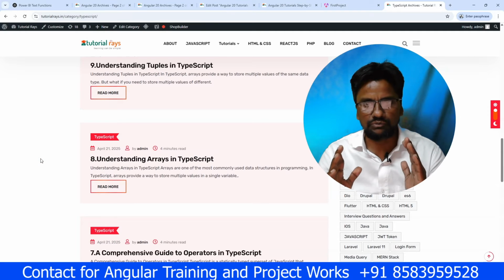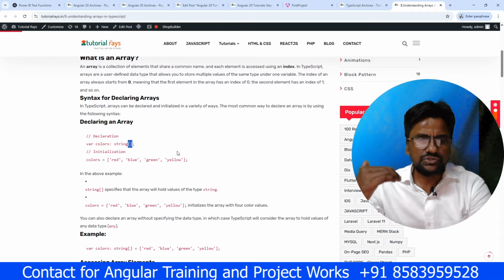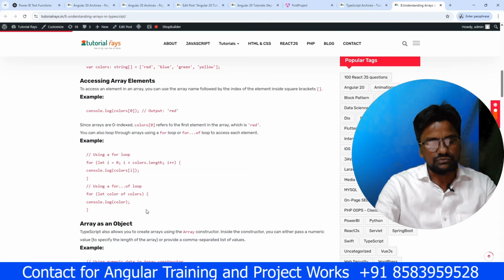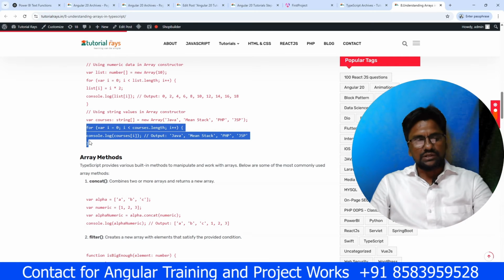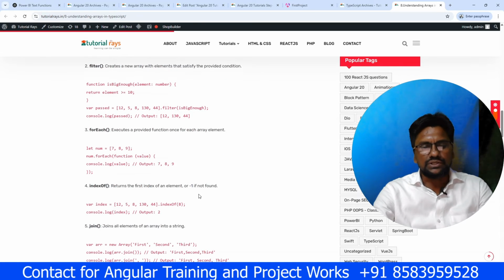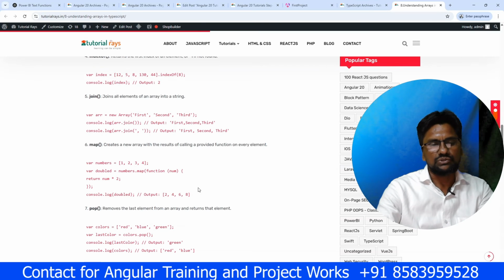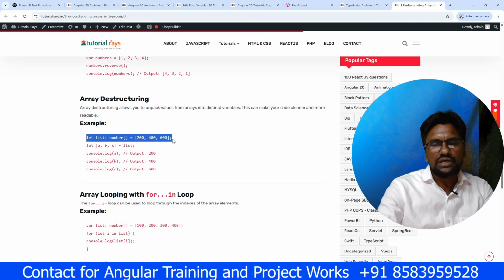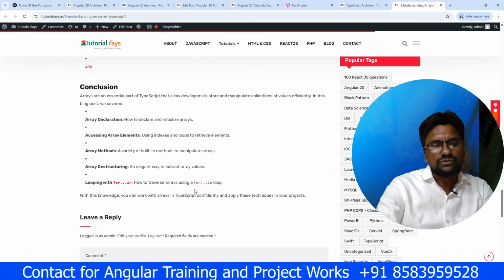10.Understanding Arrays in TypeScript | Tutorial rays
In this video, we dive deep into one of the most important TypeScript concepts — Arrays. Whether you're a beginner or revisiting the basics, this tutorial will help you understand arrays in TypeScript with real-world examples and clear explanations.